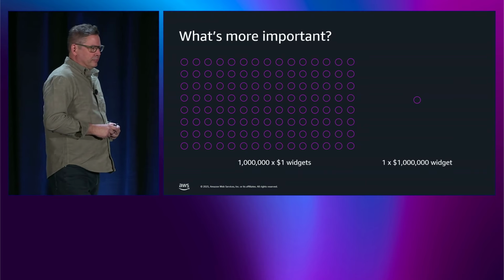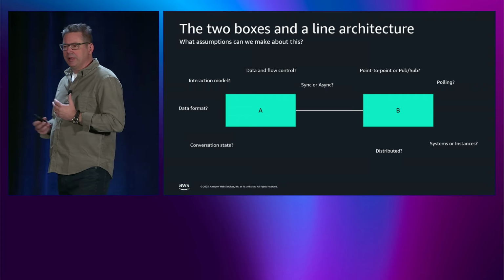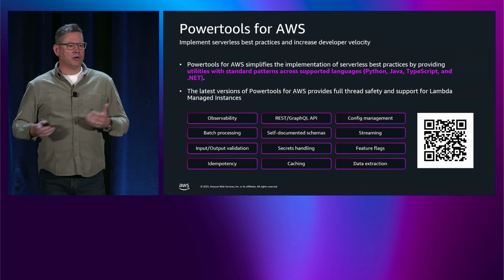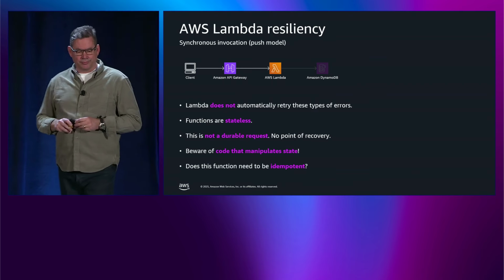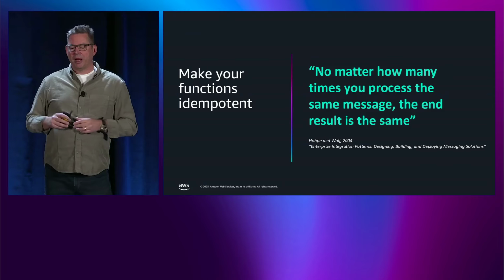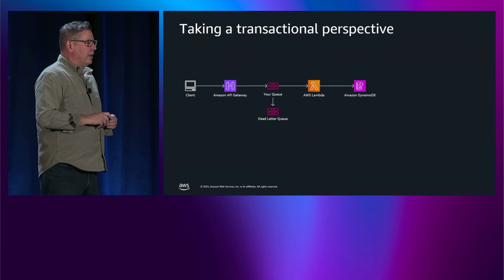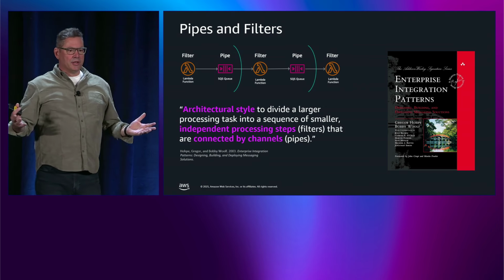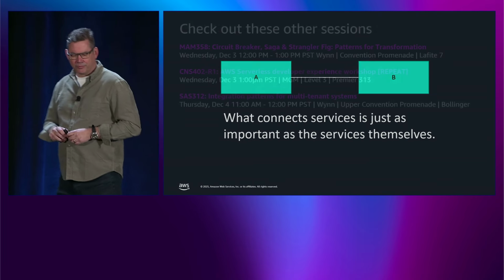AWS re:Invent 2025 - Designing resilient Serverless Applications (API311)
Reliability is critical in serverless applications, and resilience requires thoughtful architecture. In this session, discover how to design for resilience at every layer of your application. We'll walk through practical strategies for improving reliability within a single region using synchronous, asynchronous, and polling patterns. Explore disaster recovery techniques to keep your applications running—even during major outages.